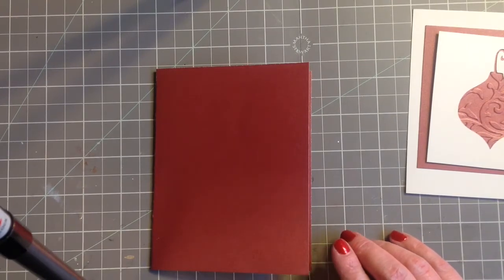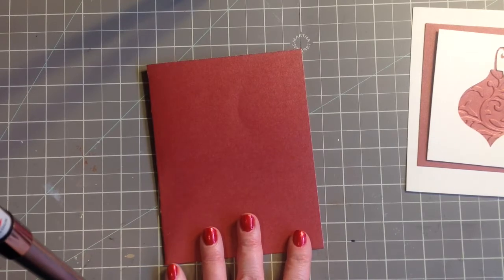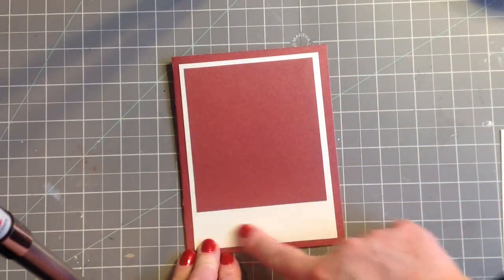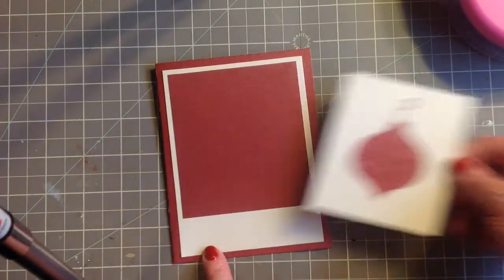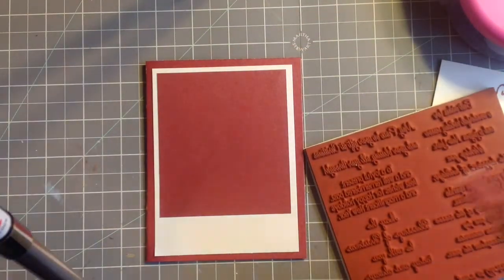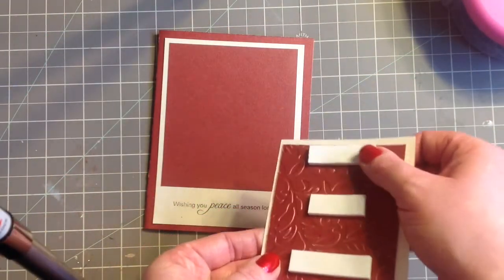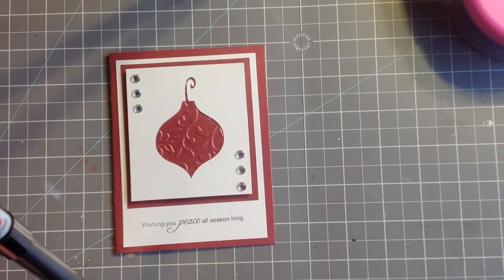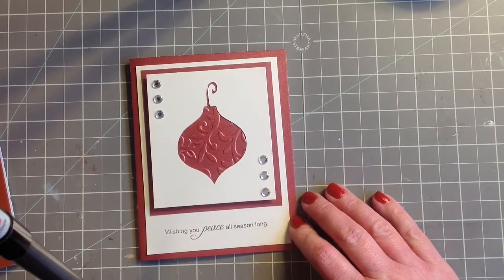Christmas Card #3, 2013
A very simple Christmas card tutorial.